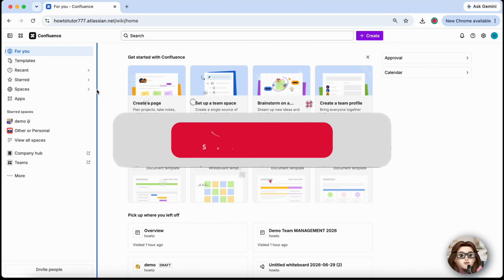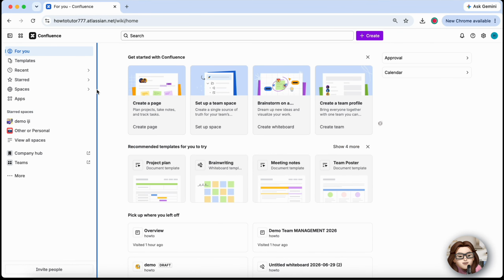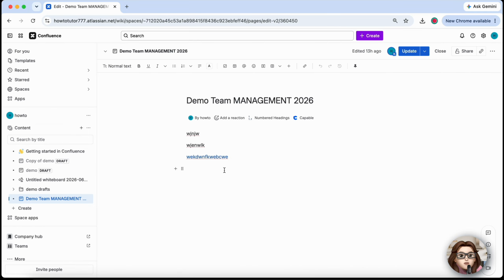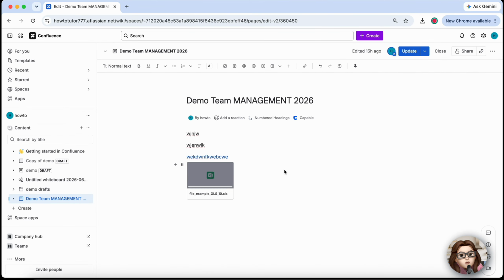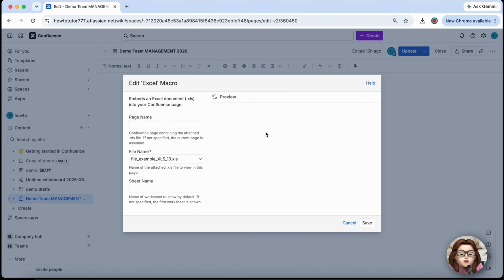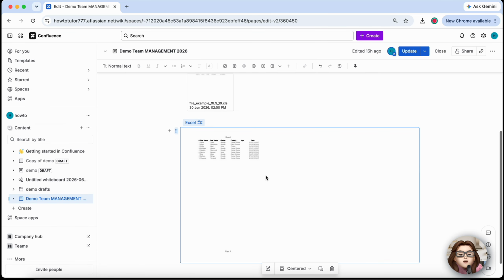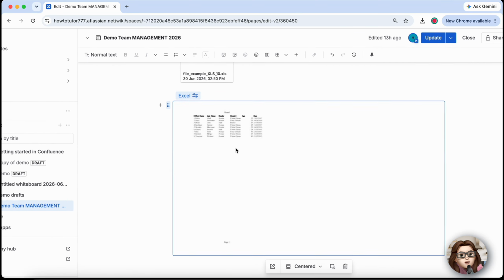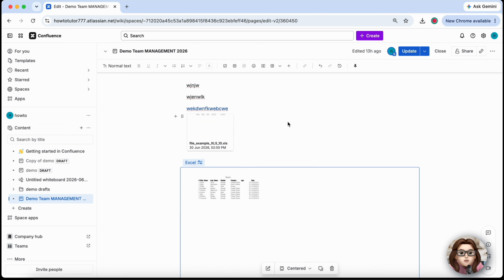How to Embed an Excel Document Within a Page in Confluence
Problem Solved in this Video-:

Want to embed an Excel document within a page in Confluence? In this step-by-step Confluence tutorial, you'll learn how to display Microsoft Excel spreadsheets directly on Confluence pages using attachments, Smart Links, Microsoft 365 integration, or supported apps for seamless collaboration.

Whether you're sharing financial reports, project trackers, budgets, data tables, or performance dashboards, this guide will show you how to embed Excel files so your team can easily access and review spreadsheet data without leaving Confluence.

In This Video:
• How to embed an Excel document in Confluence
• Uploading and attaching Excel files
• Embedding Excel spreadsheets with Microsoft 365 integration
• Using Smart Links and supported apps
• Displaying spreadsheet data within a page
• Managing file permissions and sharing
• Updating embedded Excel documents
• Confluence and Excel integration best practices

Embedding Excel documents in Confluence centralizes important business data, improves collaboration, and gives your team quick access to the latest spreadsheets from a single documentation page.

What Do you Think of How to Embed an Excel Document Within a Page in Confluence?